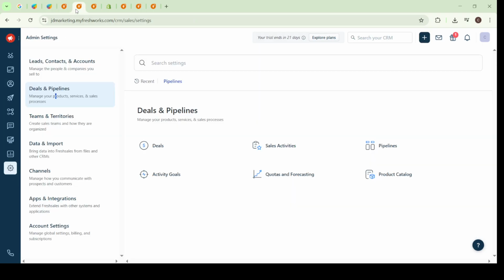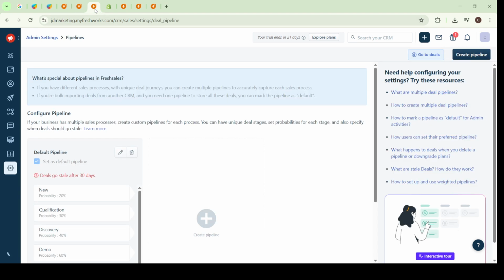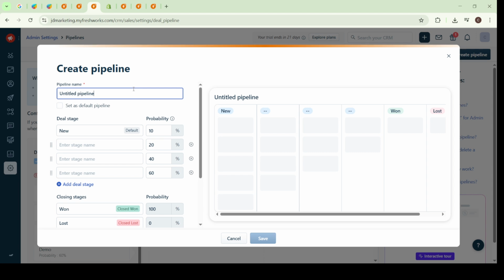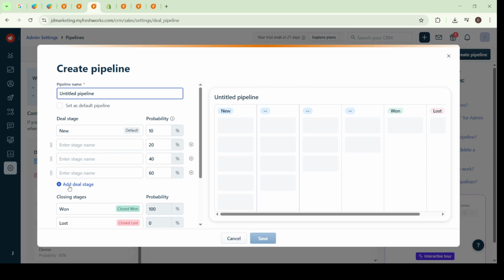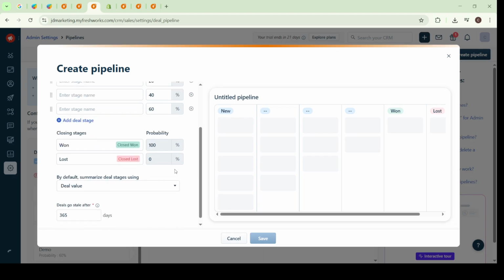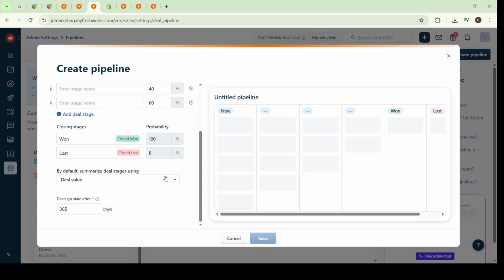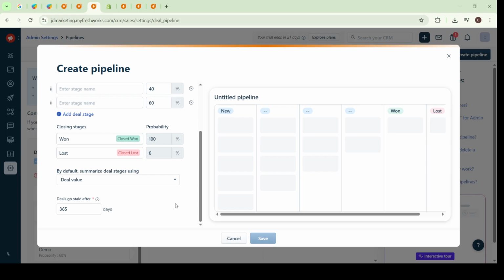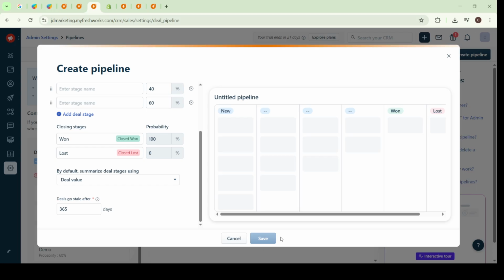How to Manage Sales Pipeline in Freshsales [2026 Full Guide]